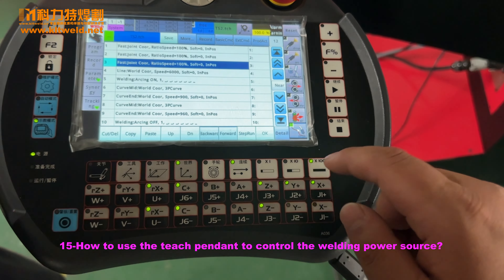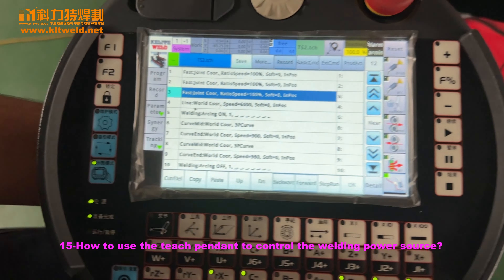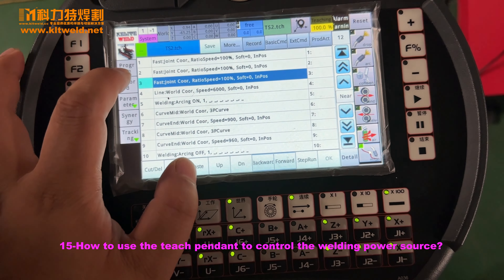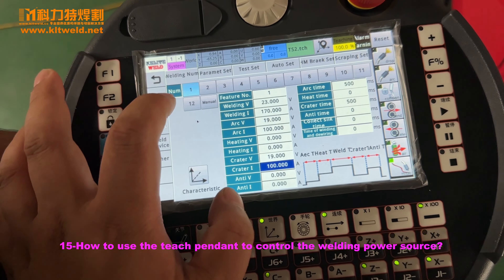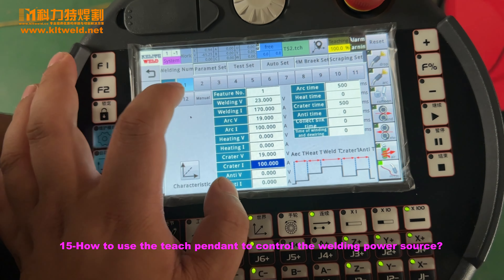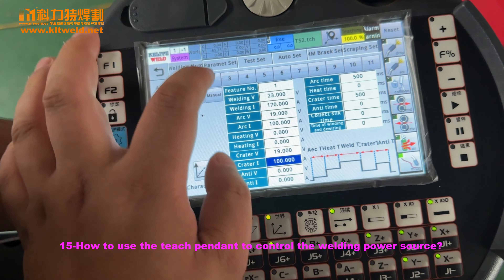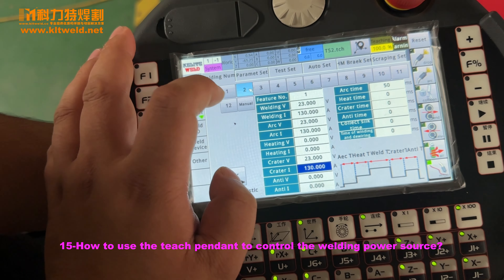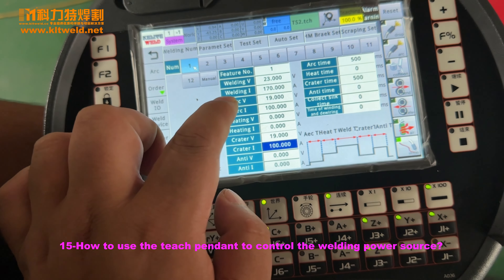15-How to use the teach pendant to control the welding power source